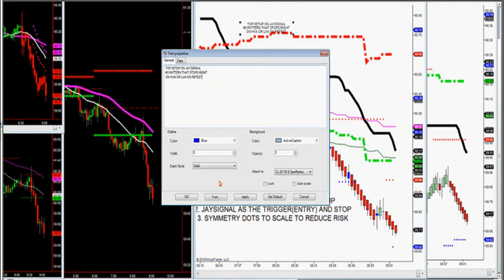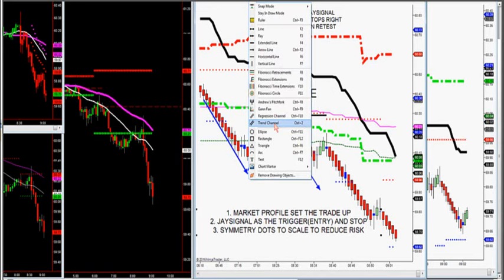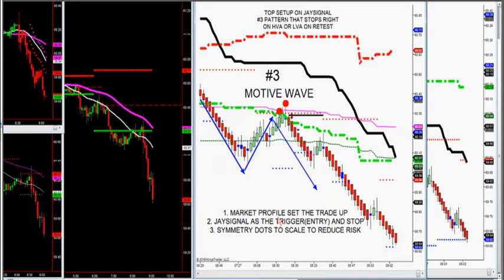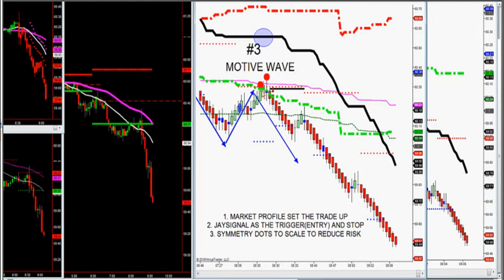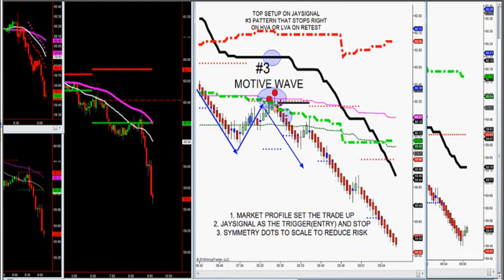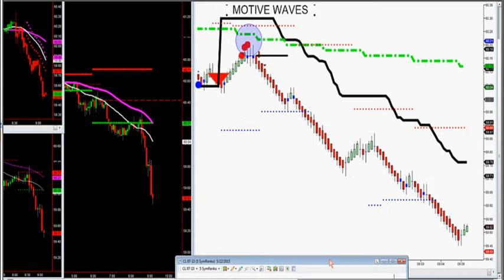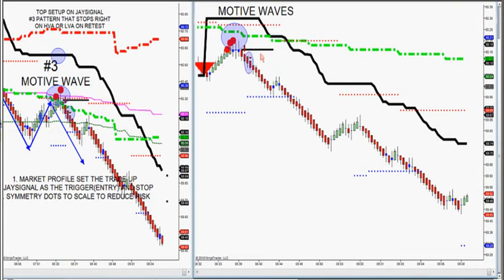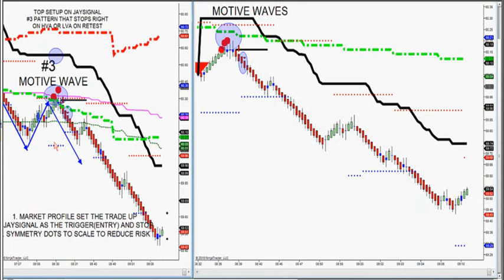5-22-15 Top Setup In The TradeRoom